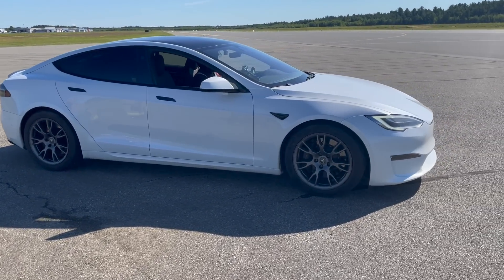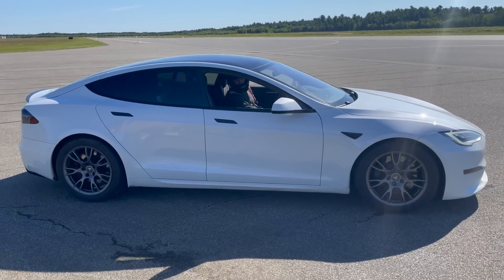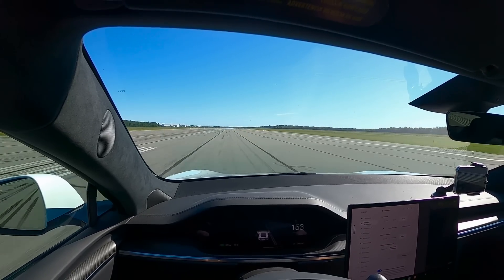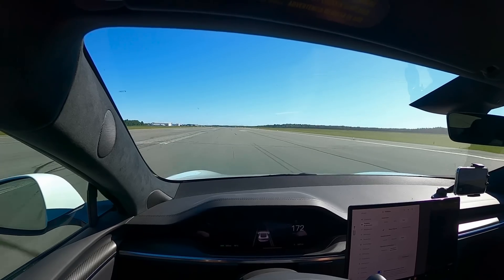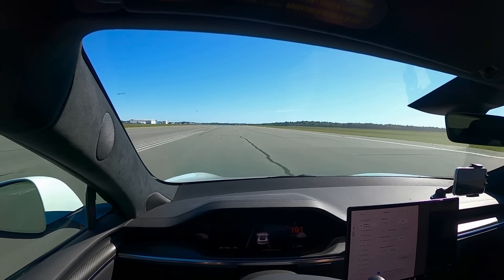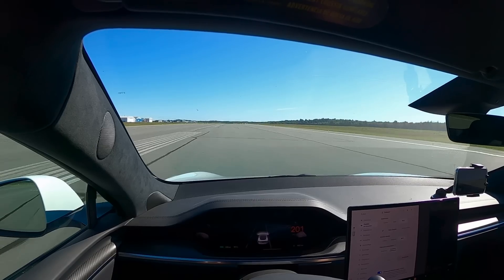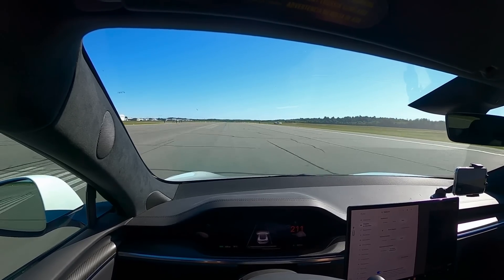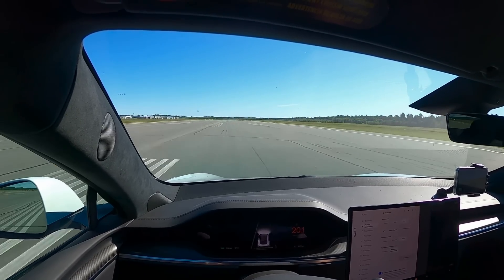Tesla Model S Plaid achieves record 216 mph top speed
Tesla Model S Plaid achieves record 216 mph (350 km/h) top speed.